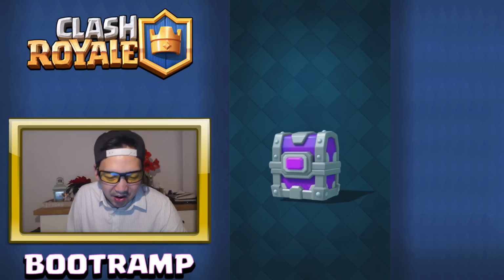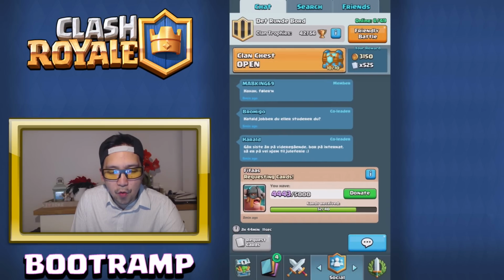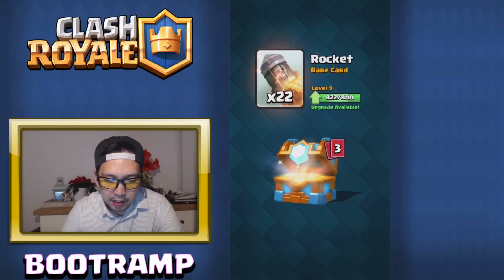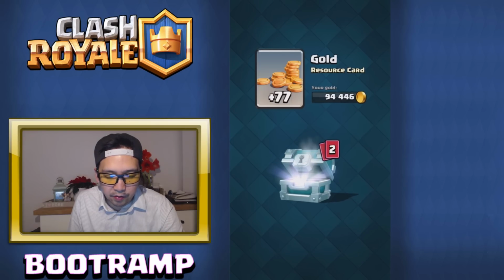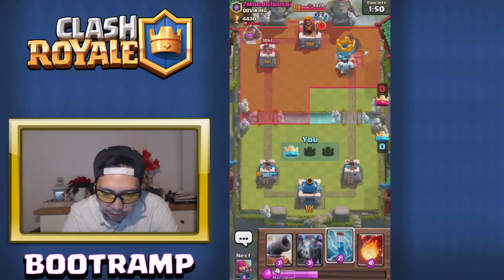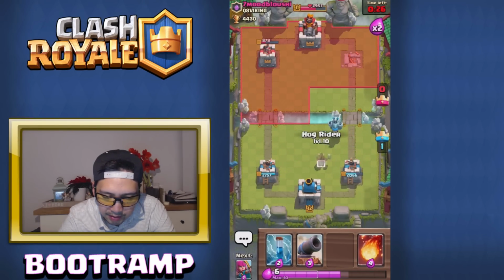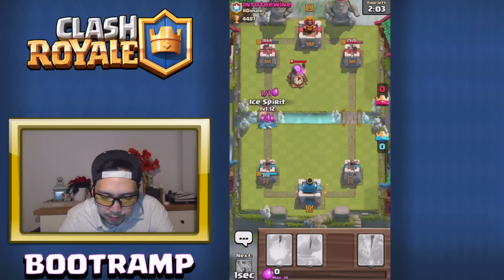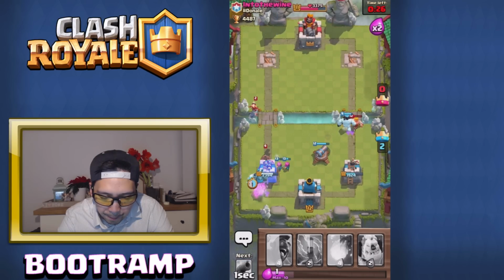OPENING MAX ''CLAN CHEST'' :: Clash Royale :: EPIC CHEST AND CLAN CHEST OPENING!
Opening a maxed out clan chest 10/10 in clash royale and also a epic chest from the clash royale shop! What will i get inside this two awesome new chests in clash royale after the new update, maybe a new legendary?!clashroyale

clash royale gameplay / clash royale tips / clash royale strategy